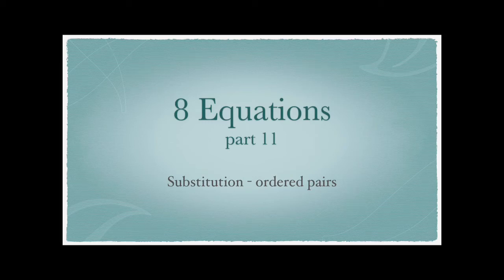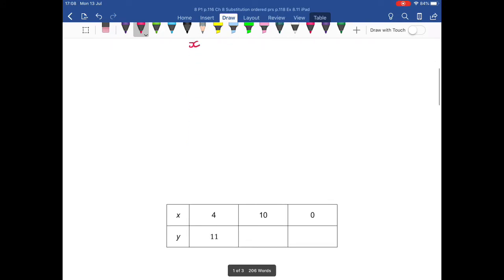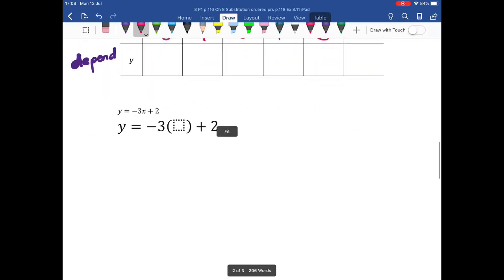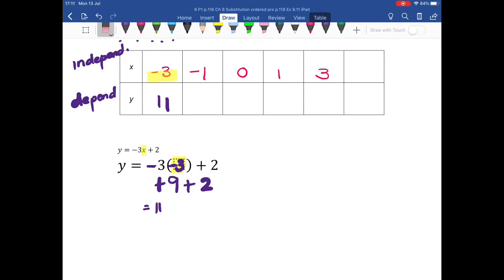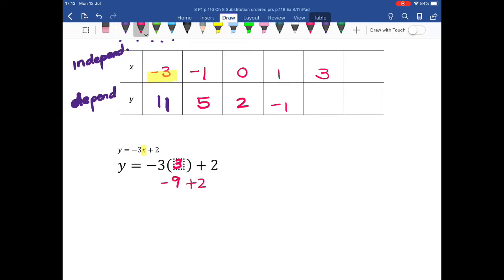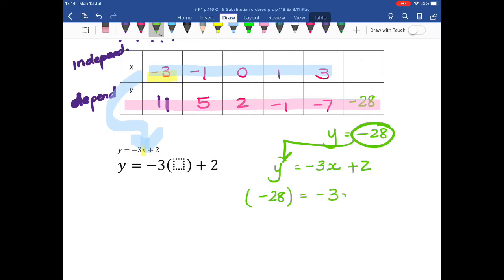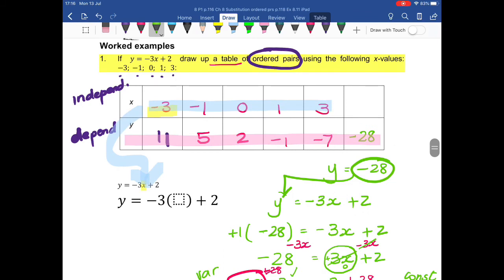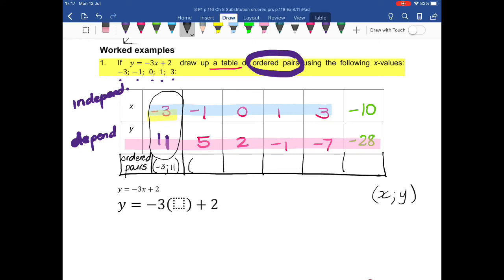8 Ch 8 Equations 11 - substitution